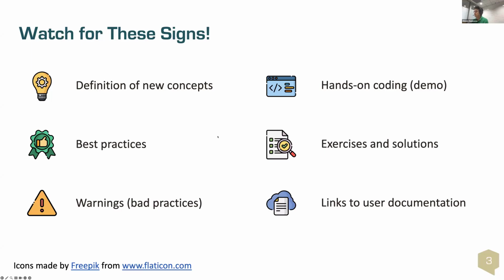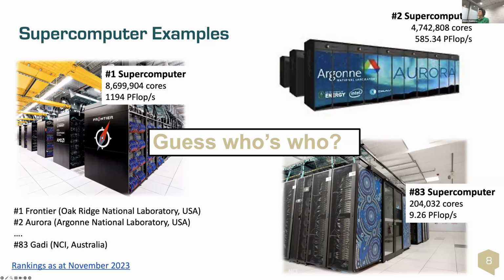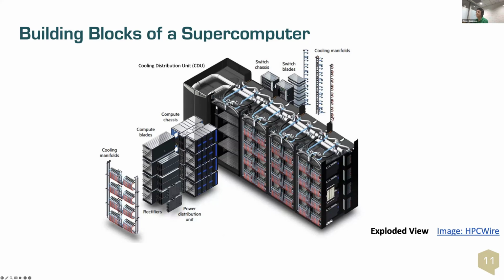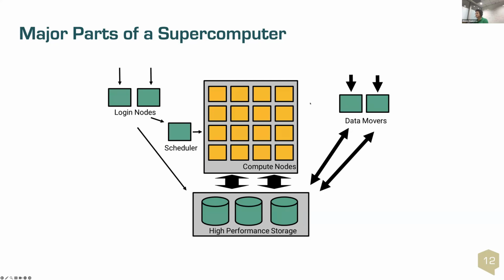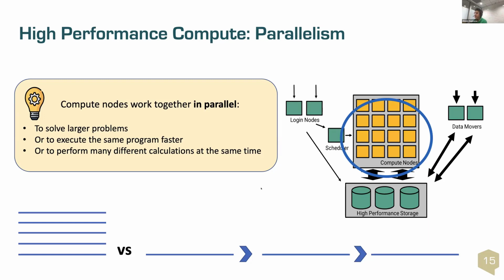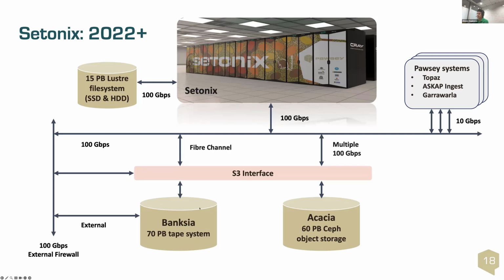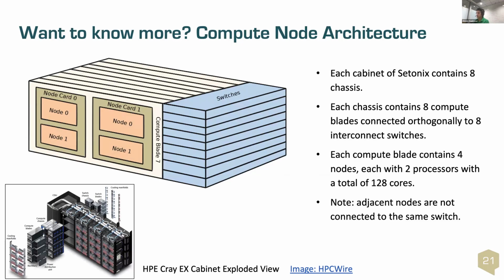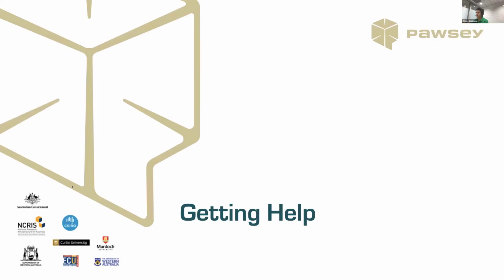Introduction to supercomputing (pt 1): Supercomputing introduction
Live training delivered to our Pawsey interns. Topics include:
Module 1. Supercomputing introduction
- Petaflops
- Supercomputer examples
- Setonix at Pawsey
- Some cases at Pawsey
- Building blocks of a supercomputer
- Major parts of a supercomputer
- Fast is key to high performance compute
- High performance compute - Interconnect
- High performance compute - Parallelism
- High performance storage
- Setonix: 2022+
- Setonix hardware overview
- What to know more? Interconnect layout
- What to know more? Compute node architecture
- What to know more? Compute node processor
- AMD GPUs on Setonix
- Summary